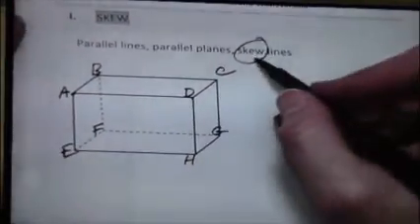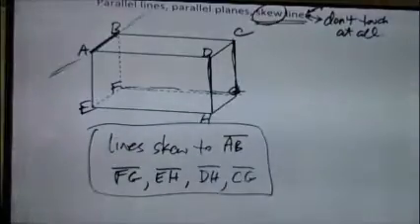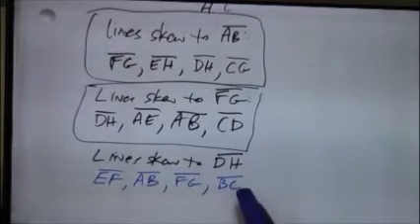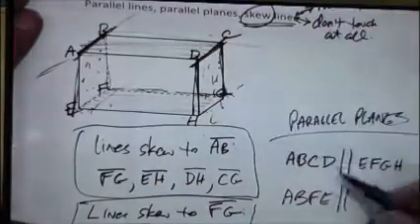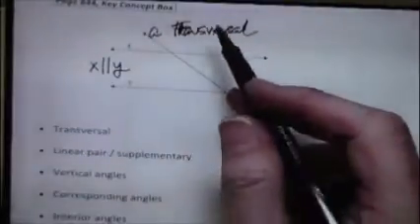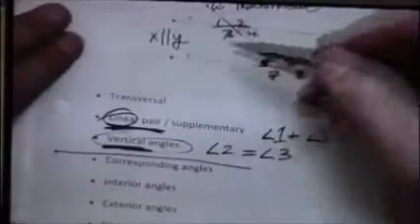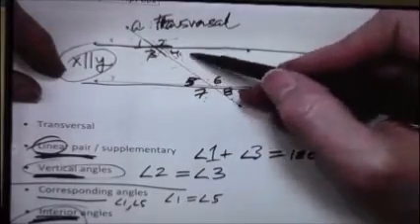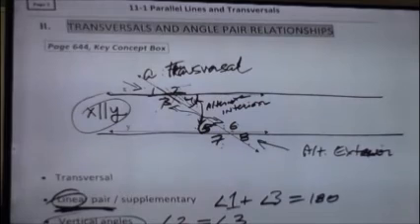11-1 Parallel Lines Transversals IMI